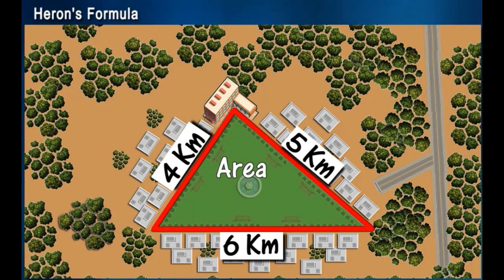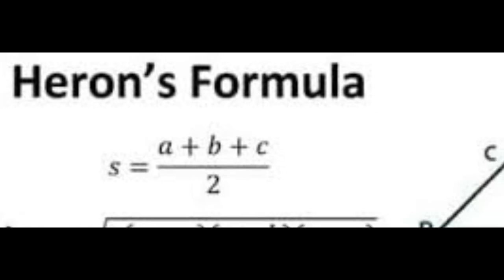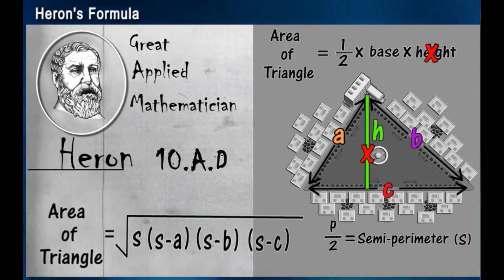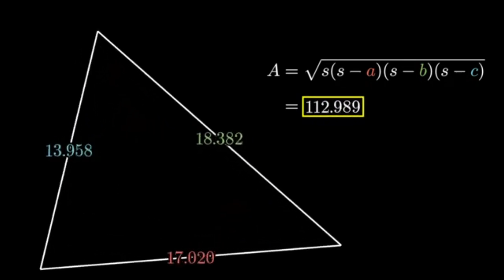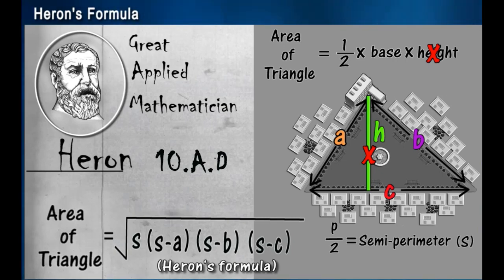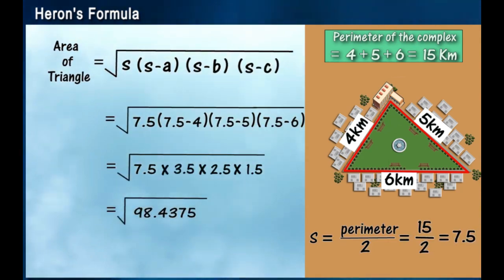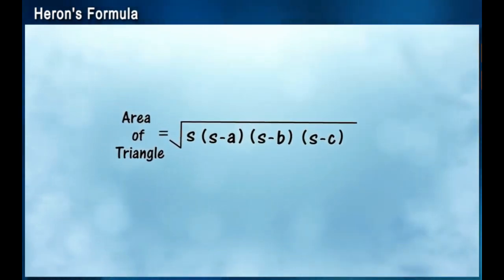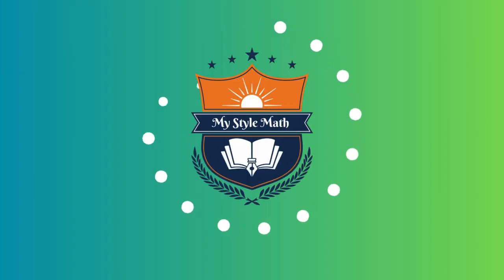"Heron's Formula Song: Unlocking the Triangle's Secret"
Welcome to another exciting math song on Mystyle Math by Mr. Ephraim Jebakumar! In this video, we explore Heron’s Formula through a catchy and fun song, making it easy to understand and remember.

🎶 What You'll Learn: Heron's Formula is a powerful way to calculate the area of any triangle, even if you only know the lengths of its sides! We’ll break it down step by step through engaging music and visuals.

🎯 Who Is This For? This song is perfect for students from grades 7 to 10 who are learning about triangles and want a fun way to memorize this important formula. Teachers can also use this video as a creative teaching tool in the classroom.

👨‍🏫 About Me: I’m Mr. Ephraim Jebakumar, passionate about making math easy and enjoyable for students of all ages. On my channel, Mystyle Math, I create math songs and lessons to help students understand tough concepts with ease.